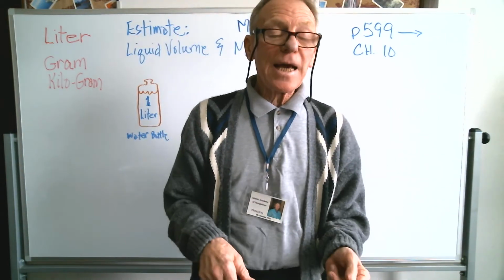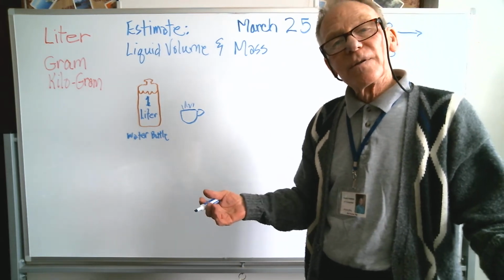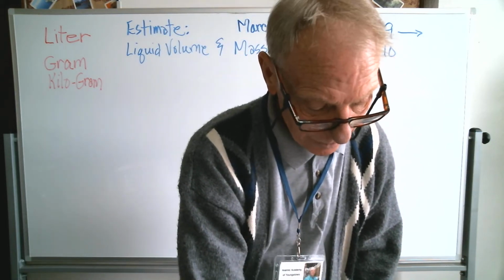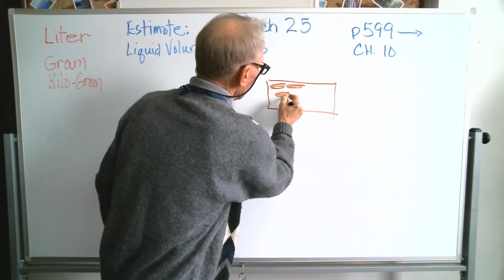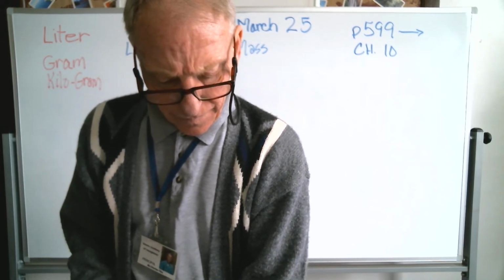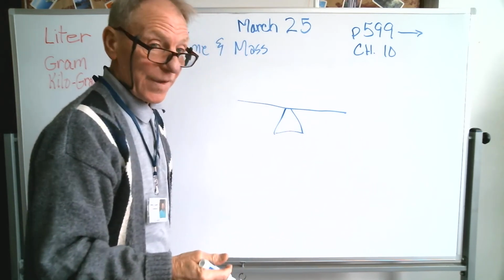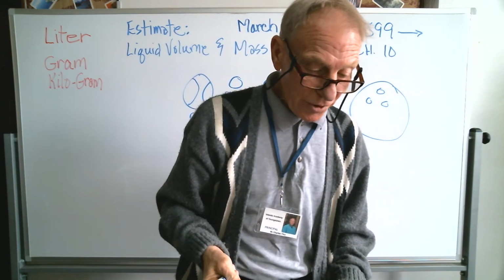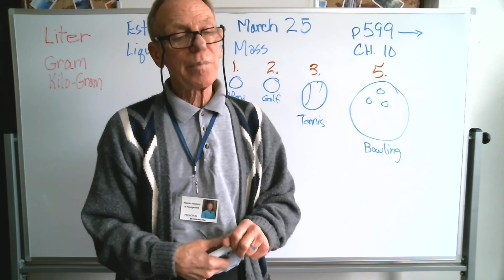3rd Math Lesson 10 7 and 10 8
IAY School 3rd Grade Math Lessons 10.7 and 10.8. Estimating Liquid Volumes and Estimating Mass using Metric Measurements the Liter for liquids and Grams for mass.